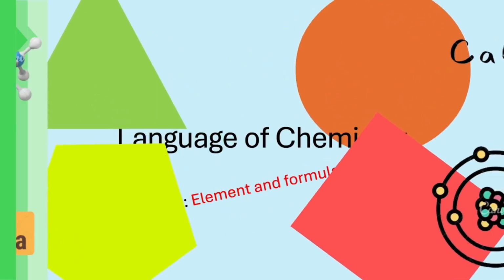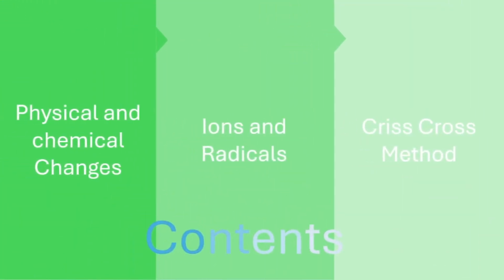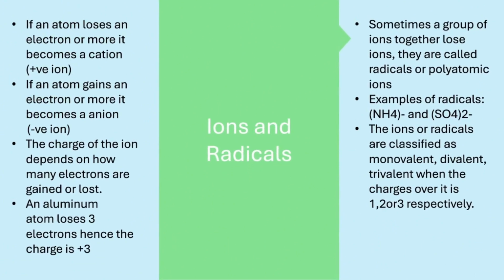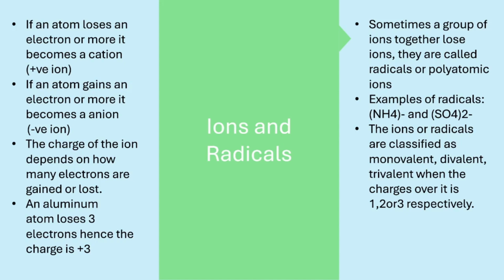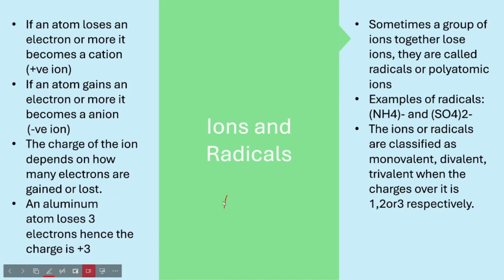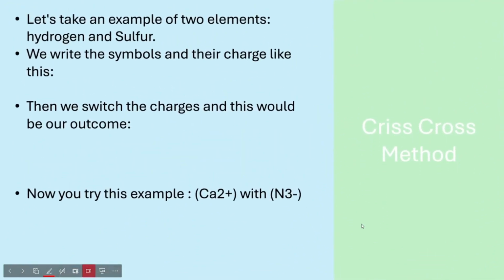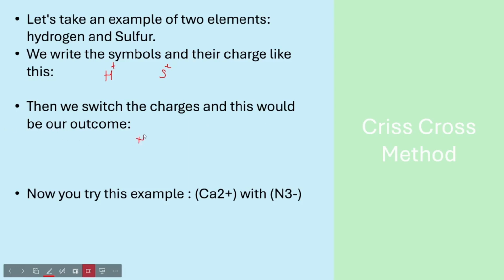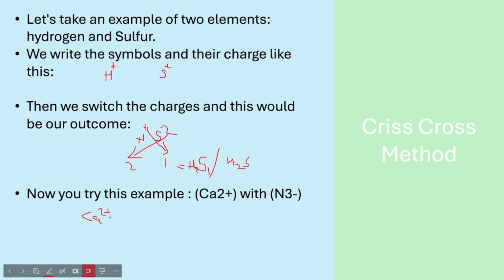Language of chemistry|Knowledge-ification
This is the link to the notion notes of this video
My source for this video is the textbook: PEARSON IIT FOUNDATION CHEMISTRY 2023